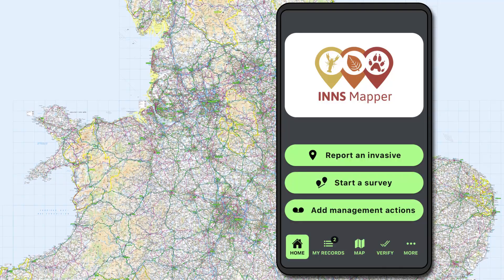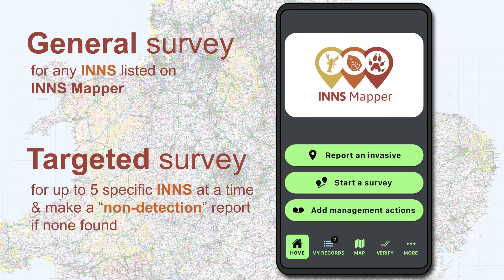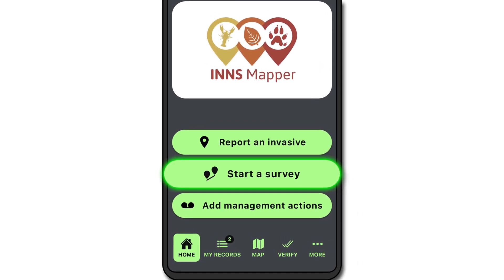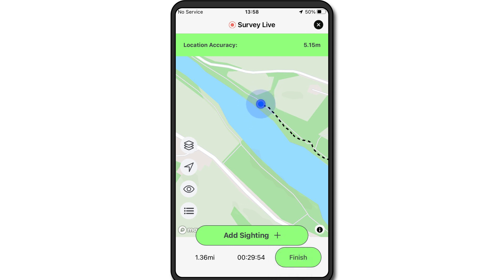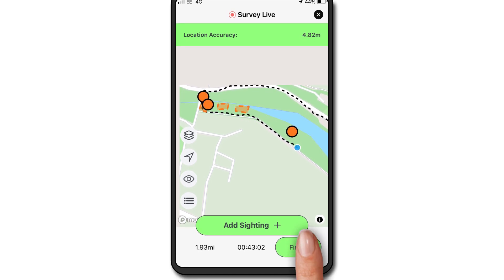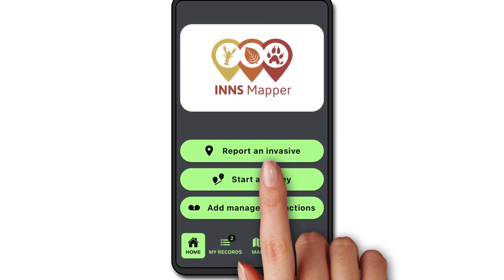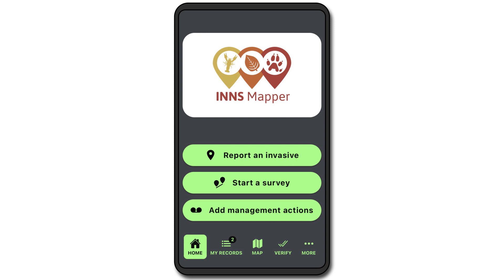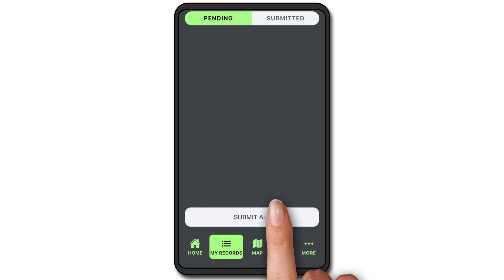How to conduct a survey update on INNS Mapper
INNS Mapper is an app and website for the reporting of sightings, surveys and management of INNS (Invasive Non-Native Species) in England, Wales and Scotland.

Survey data helps understand which areas are heavily monitored for INNS, and which areas would benefit from more surveys. Learn how to use INNS Mapper to conduct a survey here.

Welsh subtitles are available by clicking on the gear icon at the bottom of the video and selecting subtitles, then Welsh.

Invasive species are one of the main threats to biodiversity globally - to find out more visit